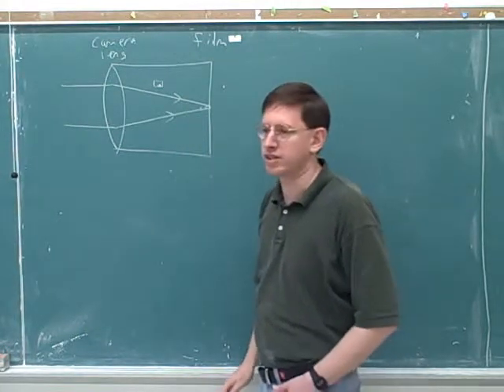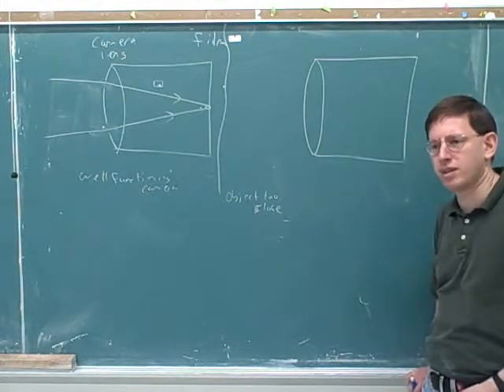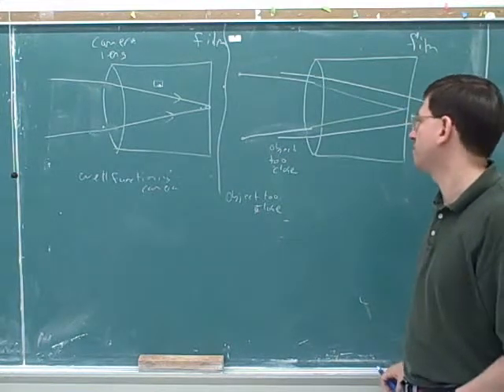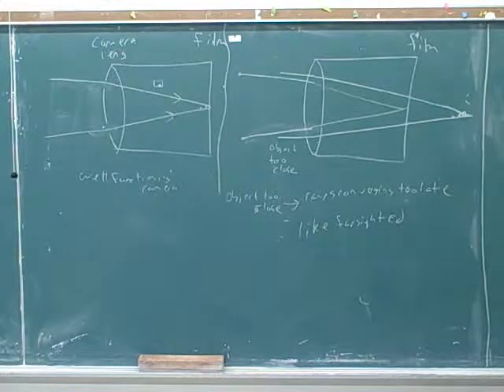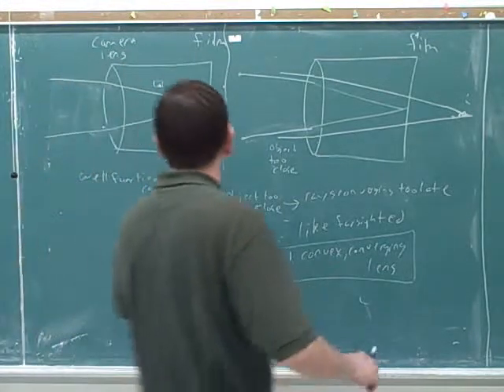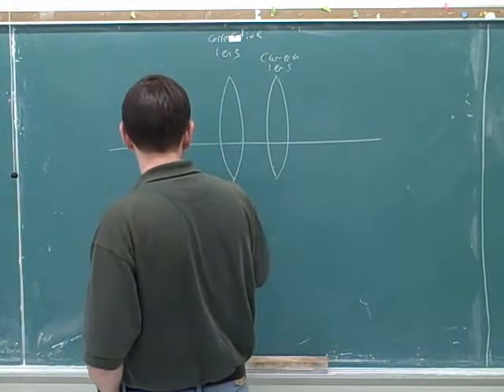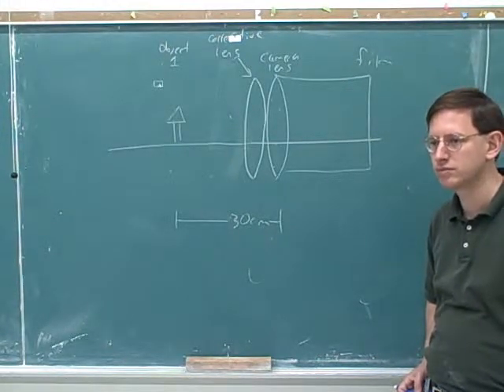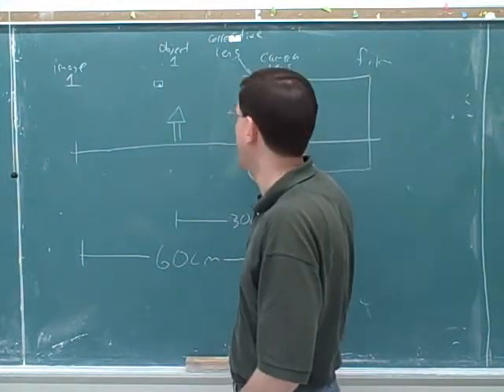Intensity. Multiple lenses. Polarization (12)